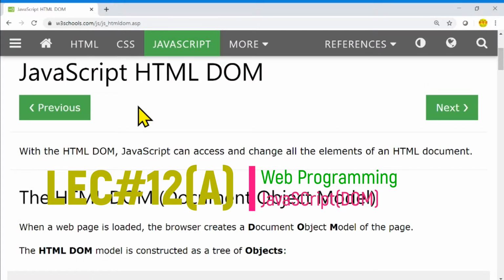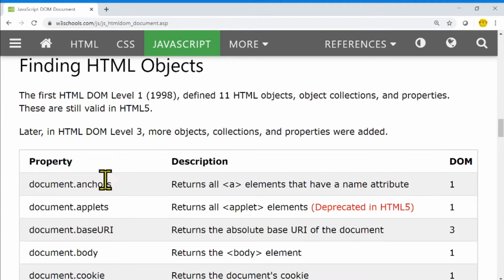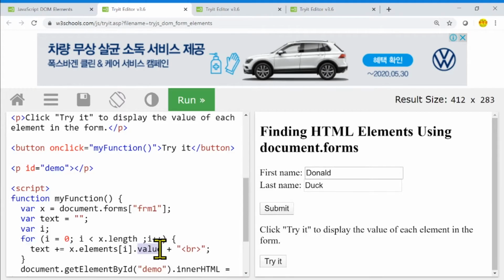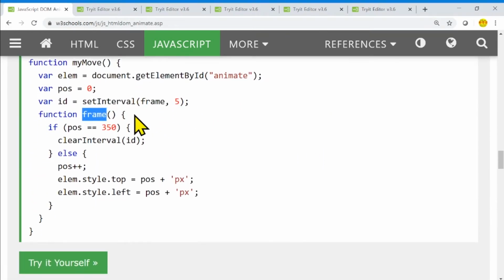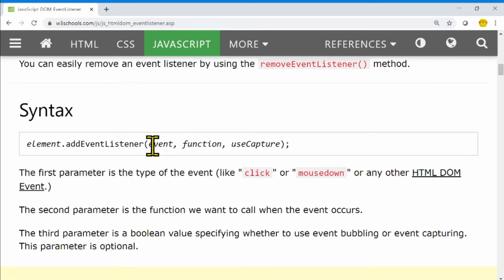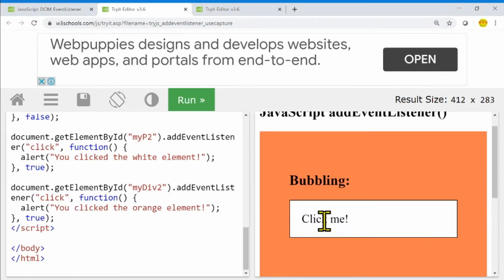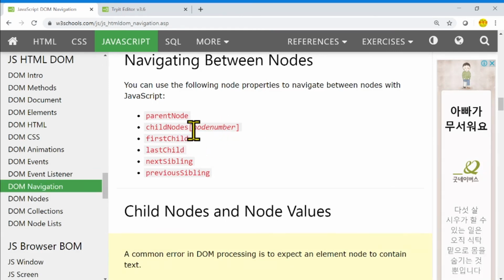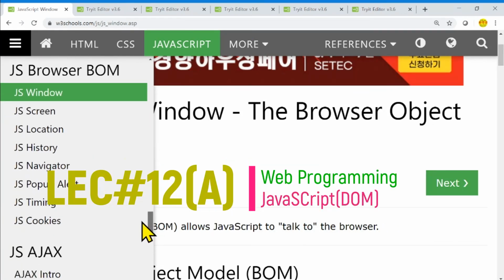Web Programming [LEC#12(A): JavaScript(DOM)]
Web Programming [LEC#12(A): JavaScript(DOM)] in Wopen.com NAME Portal